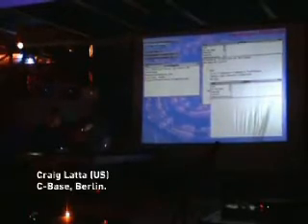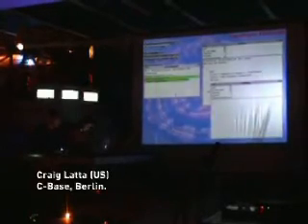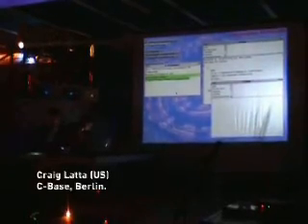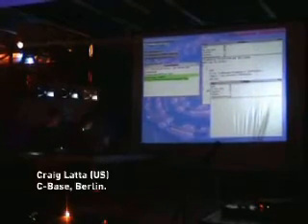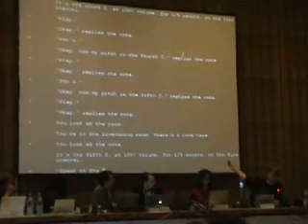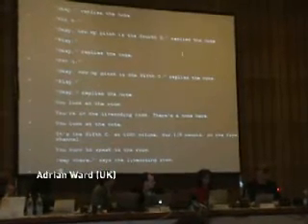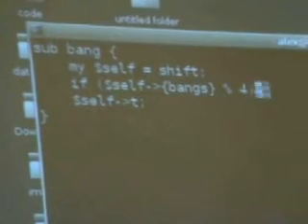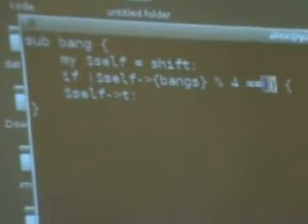Early TOPLAP Video - ca. 2005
This early TOPLAP video is from ca. 2005. I didn't see it here so I thought I'd upload it. ... or just do a search here on YouTube; it'll turn up.